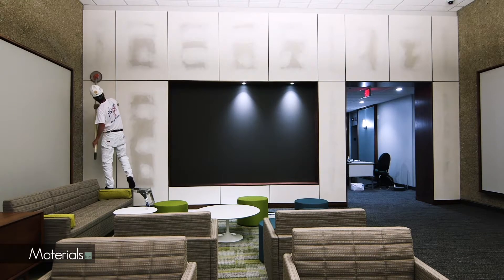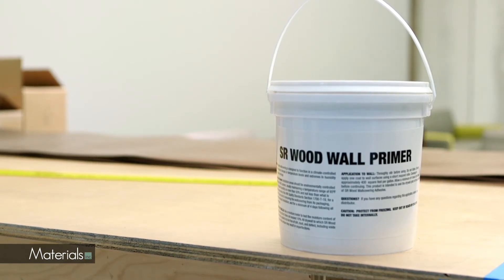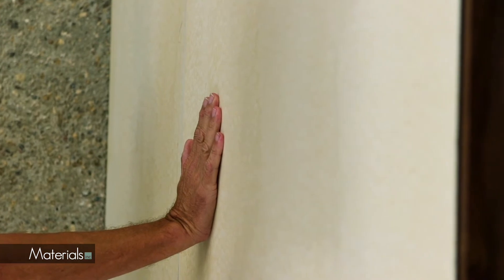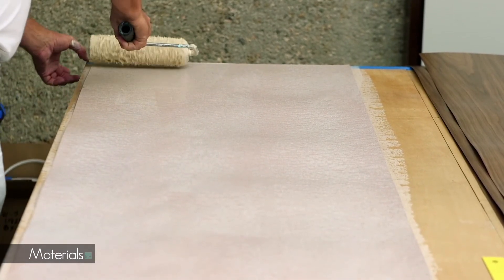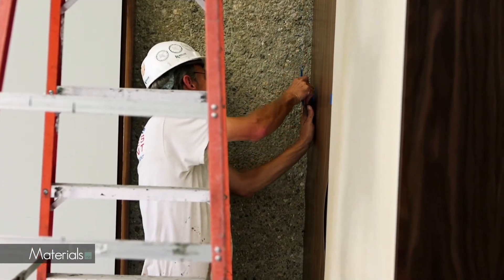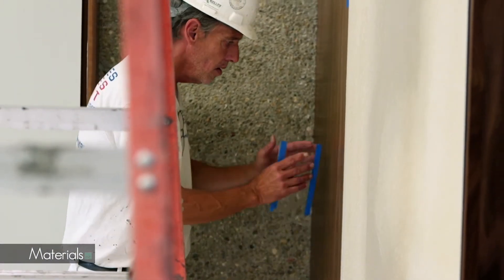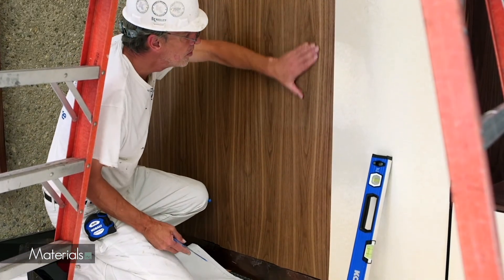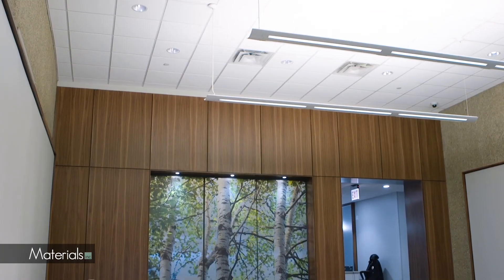Mi Wallcovering Installation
Installation instructions for mi veneer wallcovering.